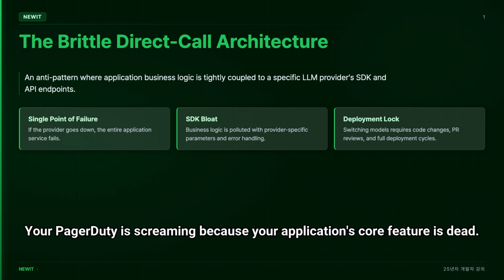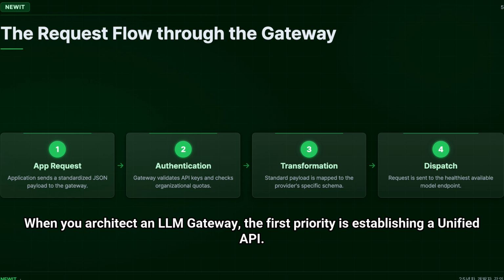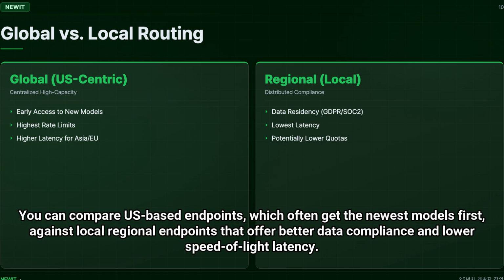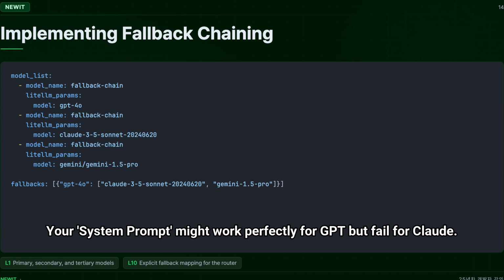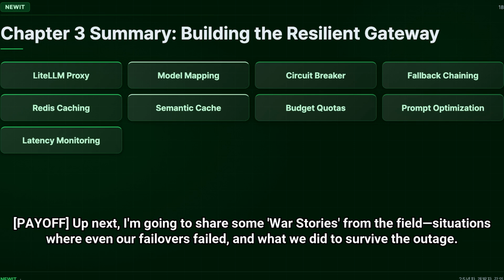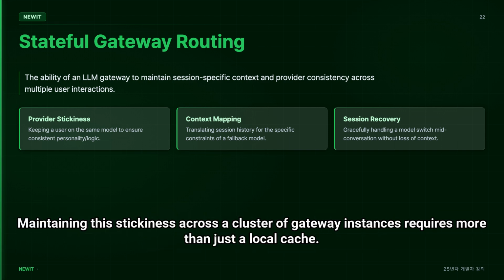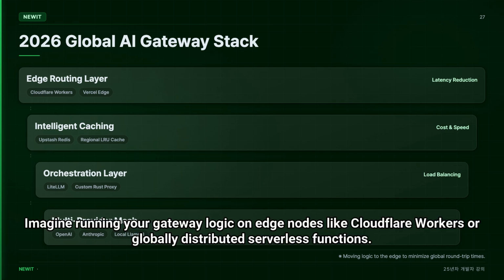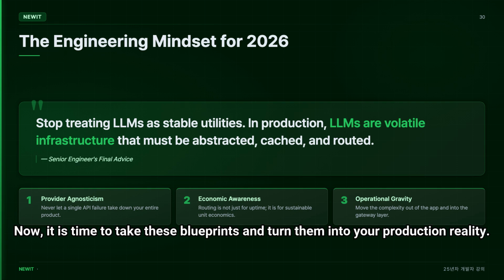Why Direct LLM API Calls Will Break Your Production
Your application is one API outage away from a total blackout if you are still hardcoding model endpoints. You will be able to implement a resilient multi-provider infrastructure that automatically handles failovers and slashes latency through intelligent caching. Which layer of your AI stack is currently the single point of failure that keeps you up at night?

🎯 Overview

00:00 Intro
00:00 The Hidden Fragility of Single-Provider Apps
04:00 Architecting the LLM Gateway Layer
10:00 Implementation: Multi-Provider Fallback
18:00 Production War Stories: When Failovers Fail
24:00 2026 Best Practices and Anti-patterns
28:00 Conclusion: Your Path to 99.9% AI Uptime

✅ The Hidden Fragility of Single-Provider Apps

✅ Architecting the LLM Gateway Layer

✅ Implementation: Multi-Provider Fallback

✅ Production War Stories: When Failovers Fail

✅ 2026 Best Practices and Anti-patterns

✅ Conclusion: Your Path to 99.9% AI Uptime

📎 Links